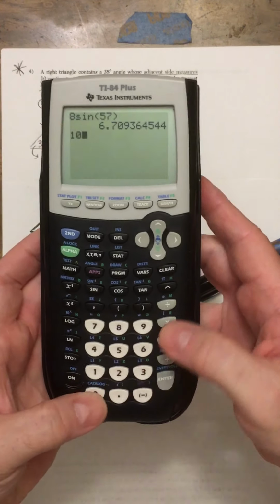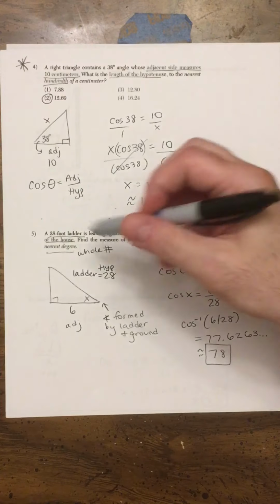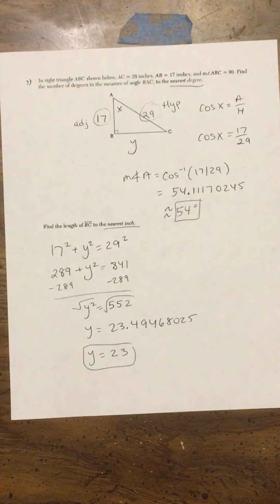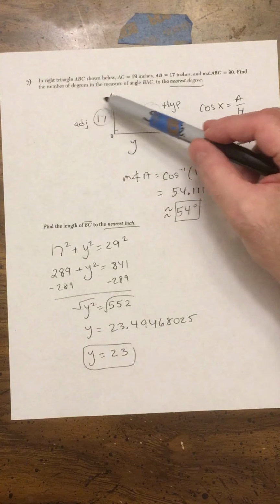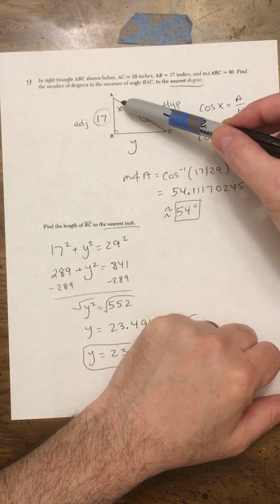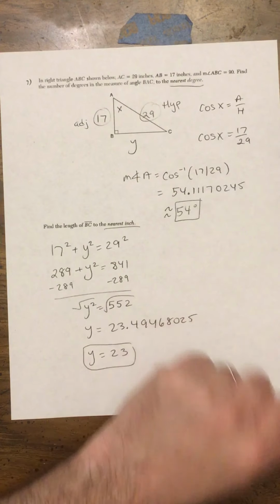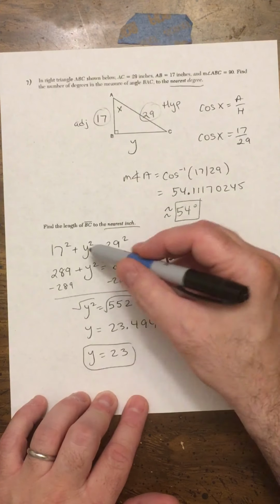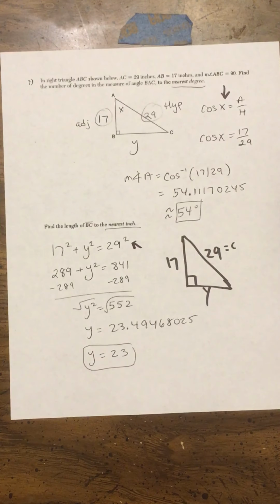Lesson 6 unit 9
Review of Trigonometry